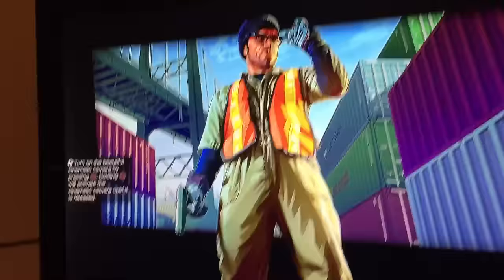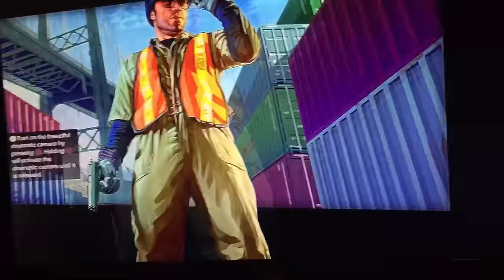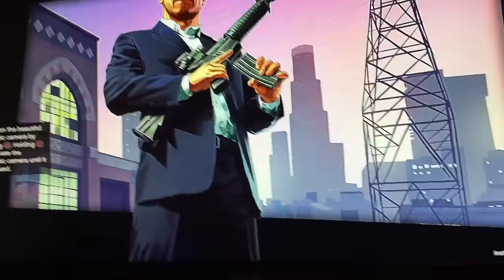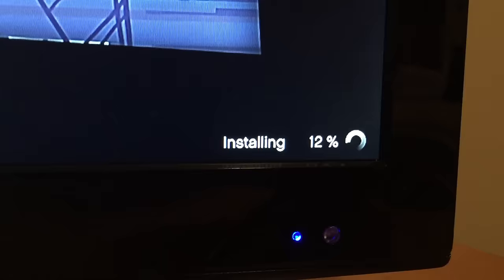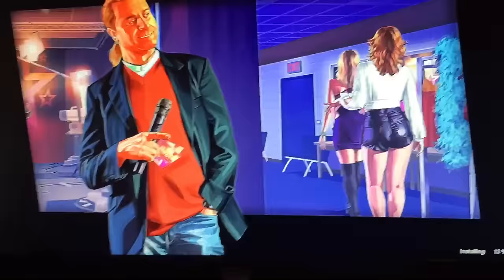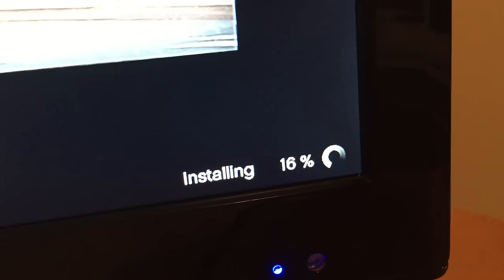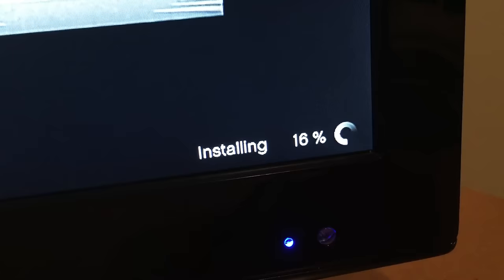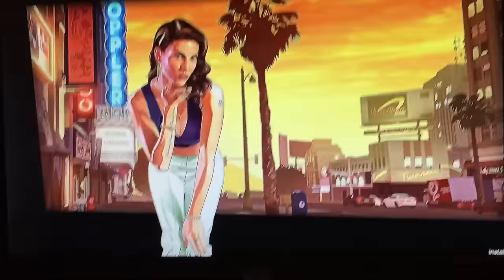How to Fix GTA 5 (Disc Version) Installing time Stuck at 0% (PS4)